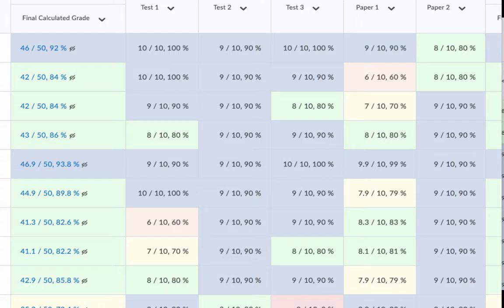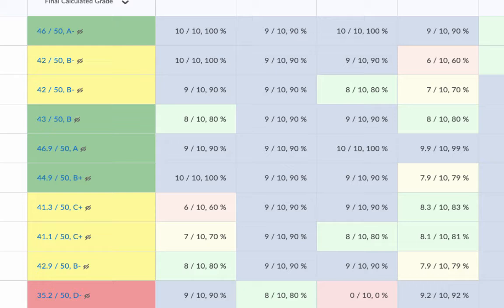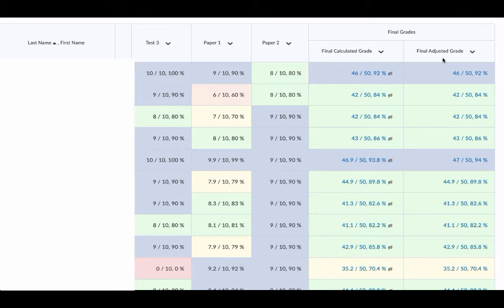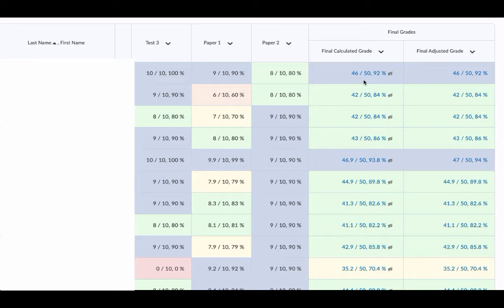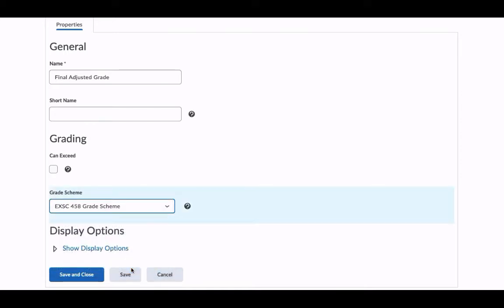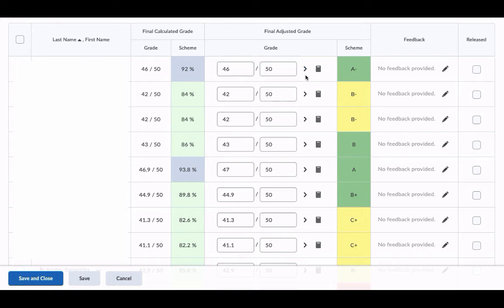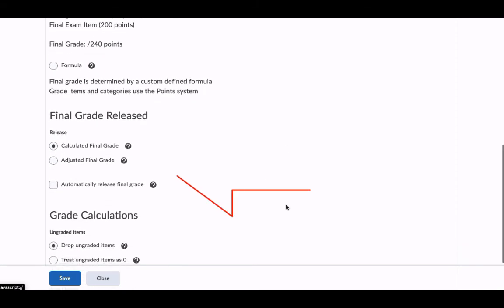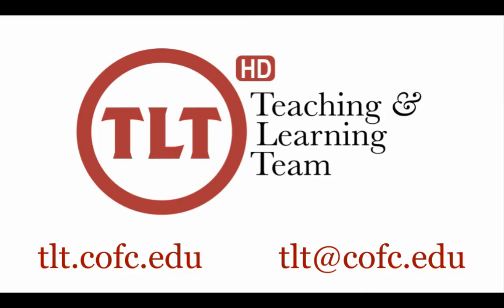Set your OAKS grade book to display both percent and letter grade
We know we have to have a letter grade scheme attached to a column before we submit it to Banner from OAKS (D2L/Brightspace) but we also like to see the percent grade scheme.  This tutorial covers a way to "cheat" the system to make that possible.